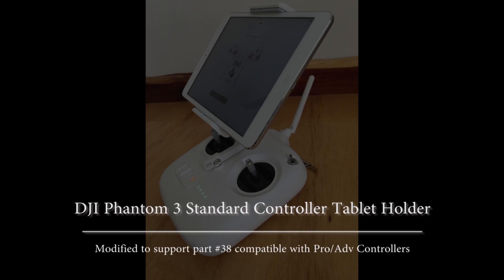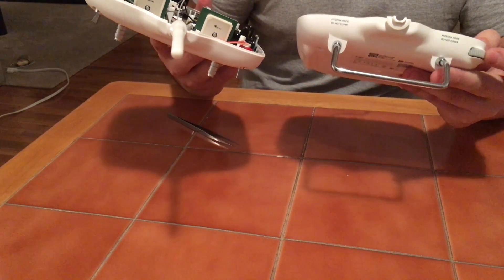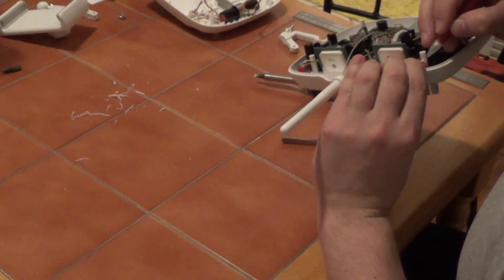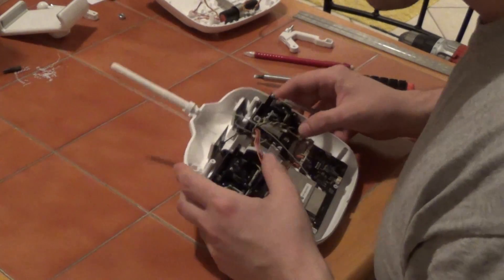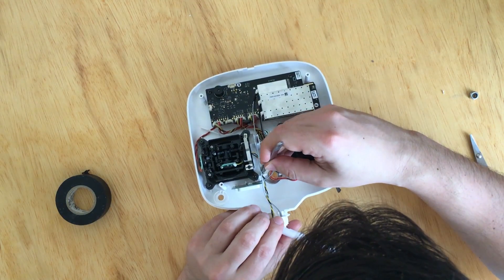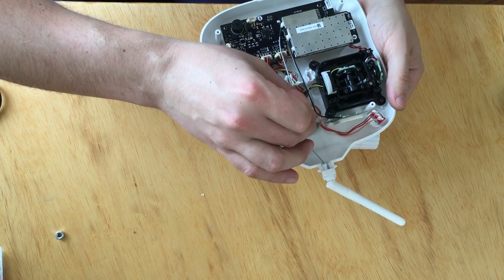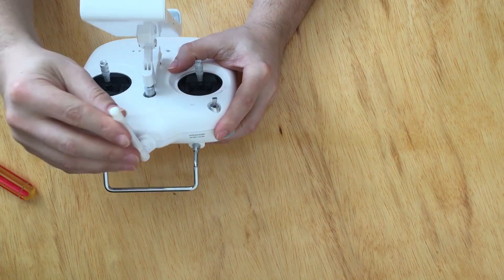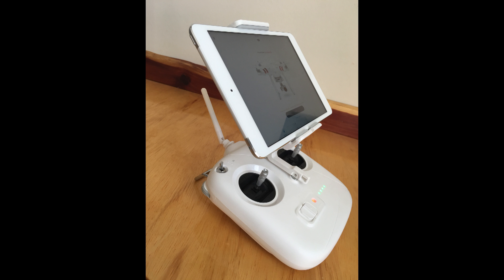Dji Phantom 3 Standard with Professional/Advanced Tablet Mount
In this video I will show you how I modified my Dji Phantom 3 Standard controller using the OEM Phantom 3 - Mobile Device Holder Professional/Advanced.

The whole project costed me $30 for the Pro/Adv Mobile Device Holder, since I already had the other items and the tools.

- 3/8 - 16 nylon insert nut which can be found at your local hardware store, as can the 1 1/32 washer.
- 2 ton epoxy

If you do decide to modify your remote, you understand that you will do it at your own risk. I am not responsible for any damage you might cause to your controller.

New videos coming soon -  Long distance range extender for P3S.